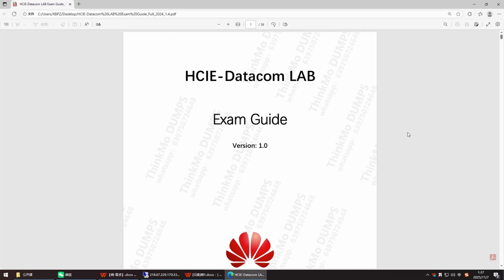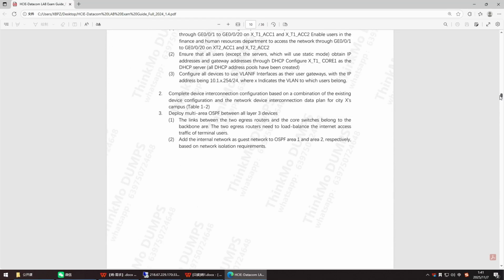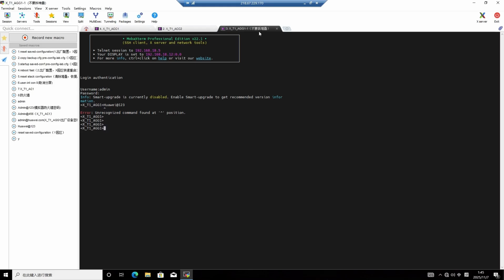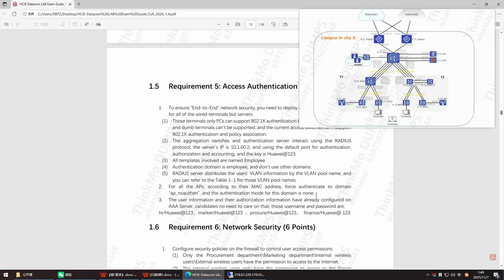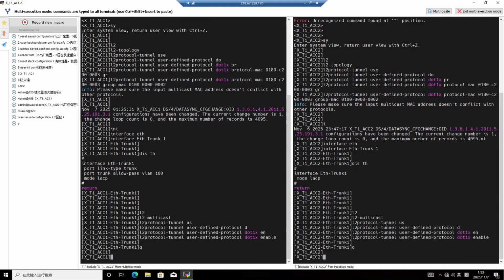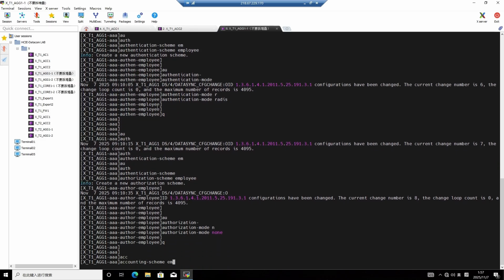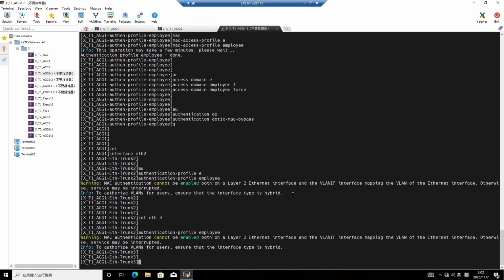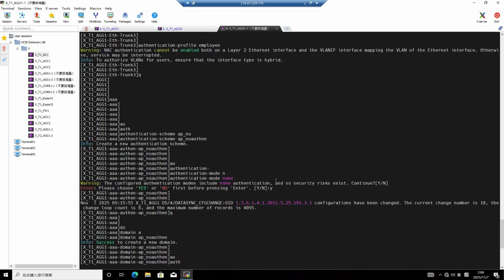Episode 1| HCIE-Datacom LAB Overview